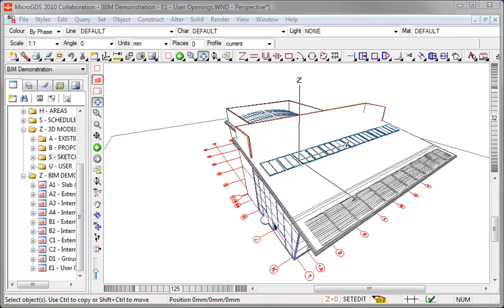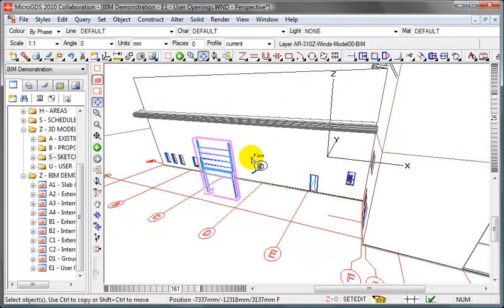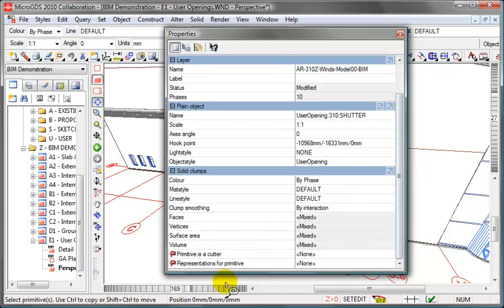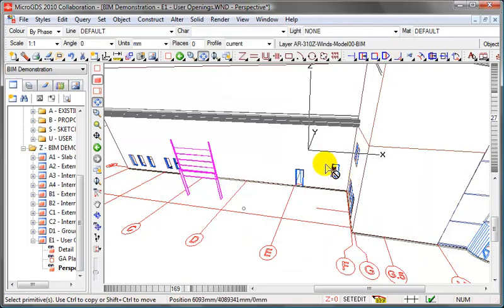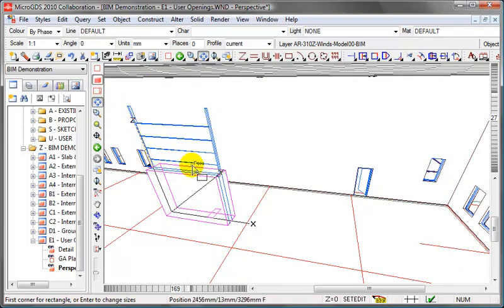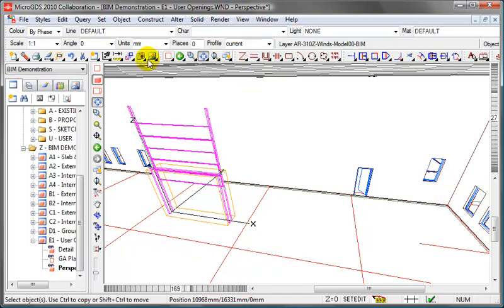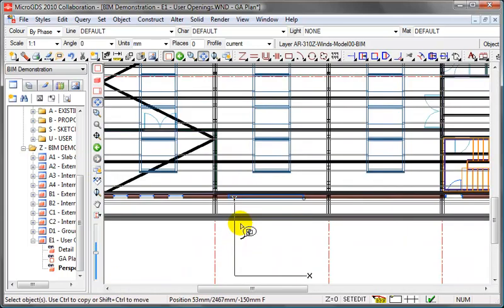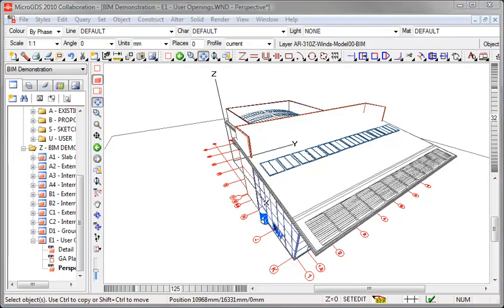9. MicroGDS 2010 BIM - User Objects 1